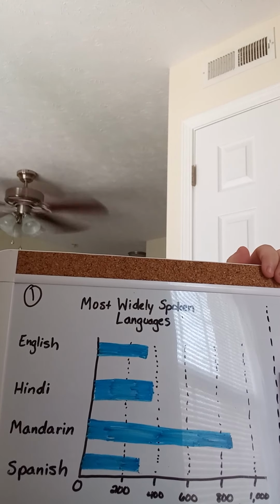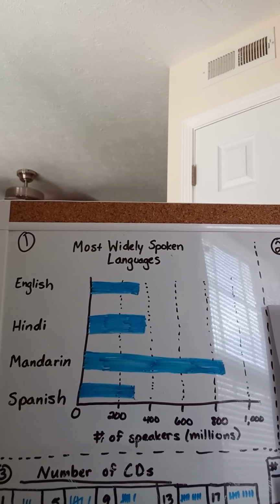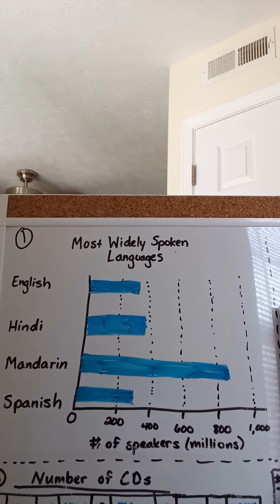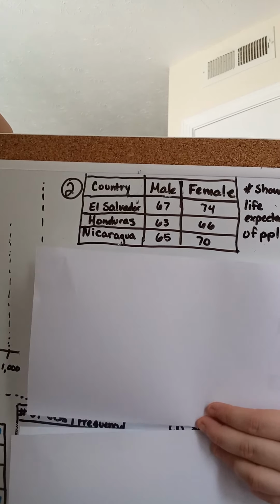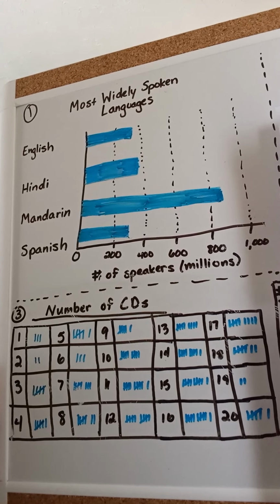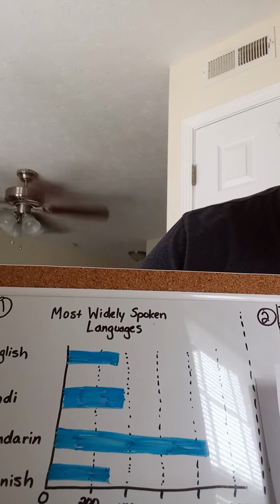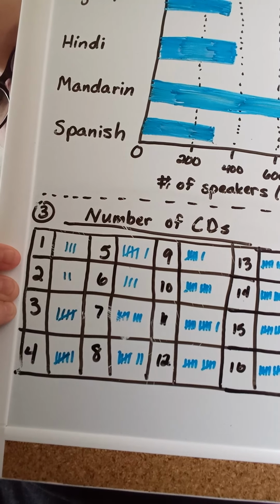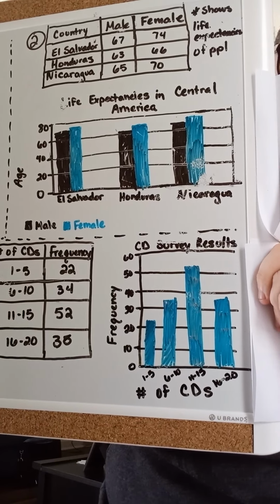7th Grade Math - Bar graphs, frequency tables and histograms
Examples and notes